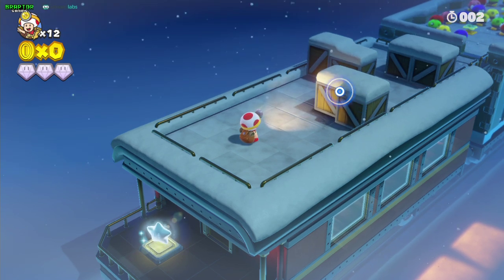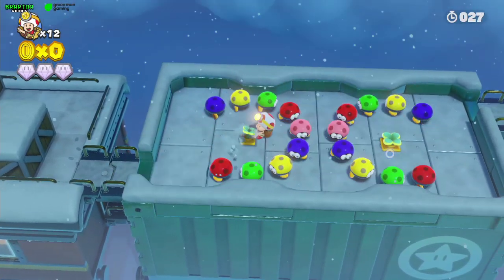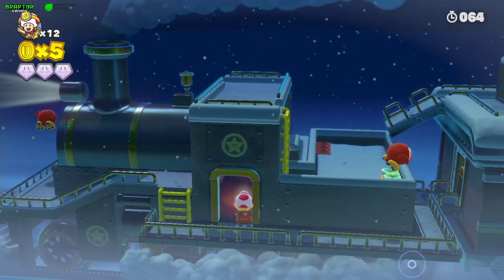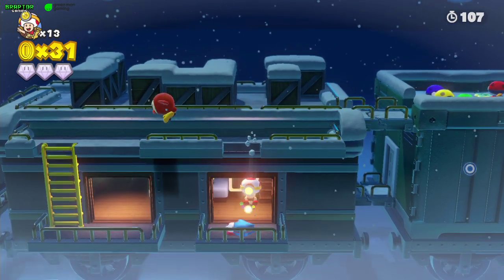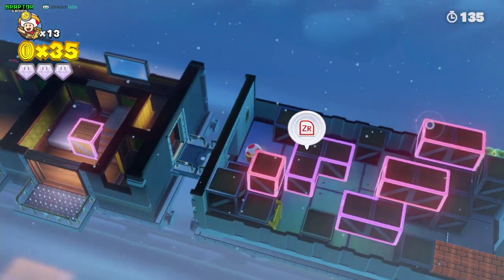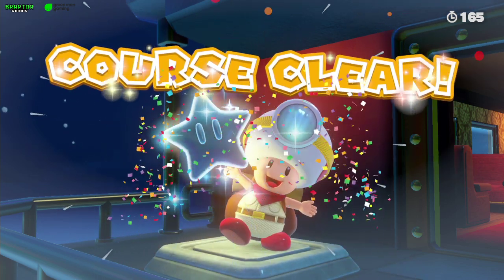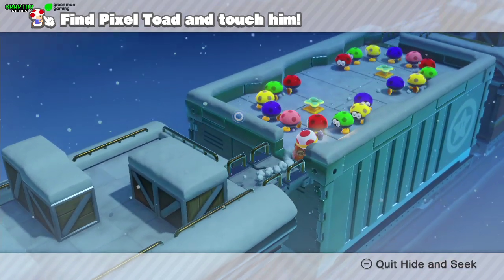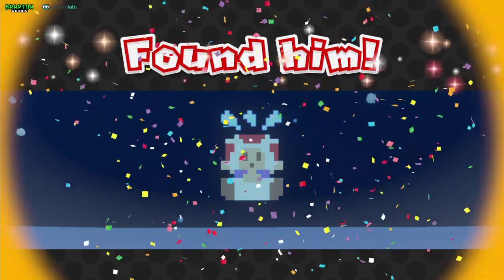Captain Toad Treasure Tracker Guide: 1 17 Blizzard on the Star Express